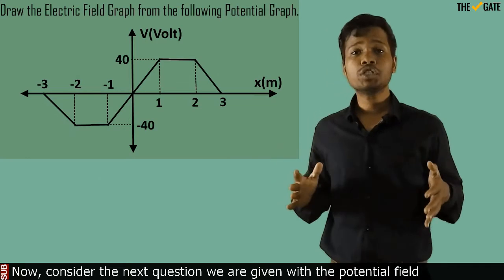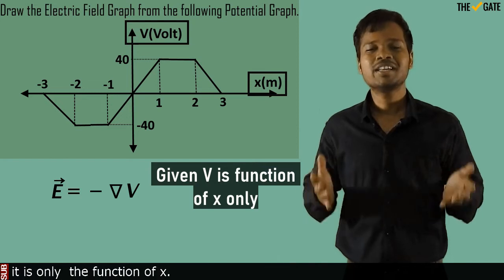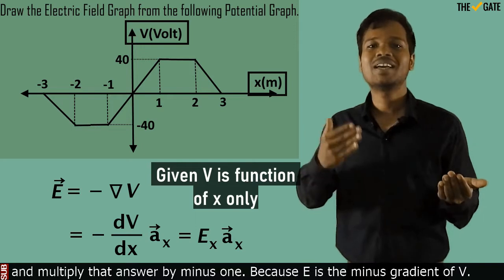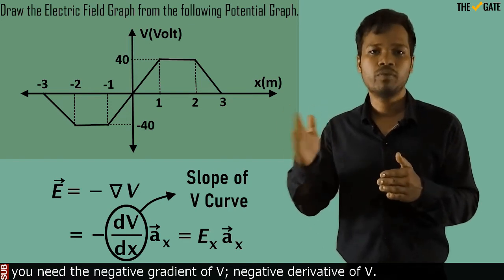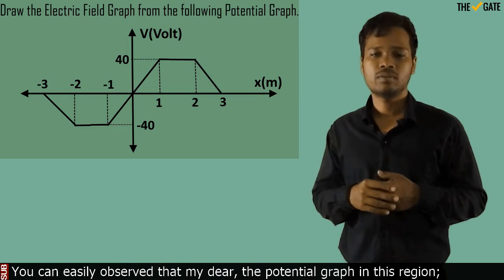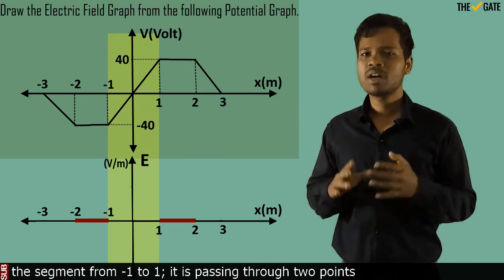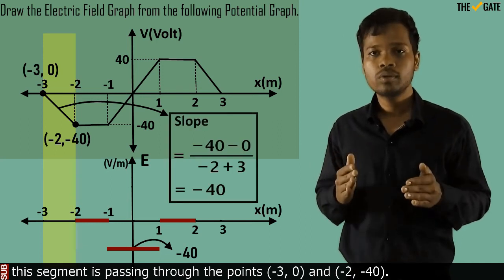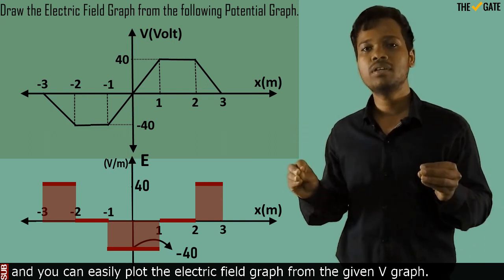How to draw Electric Field graphs from Potential graphs?